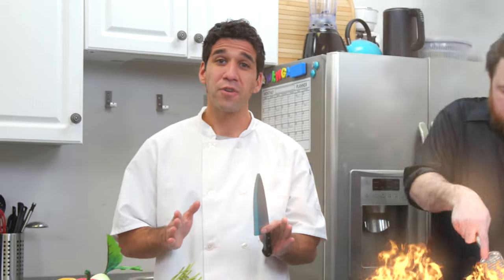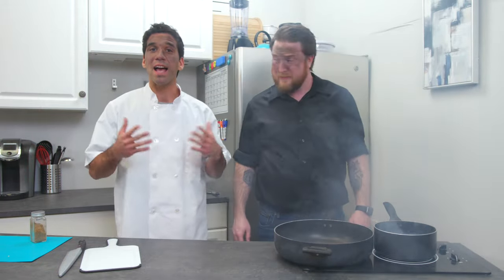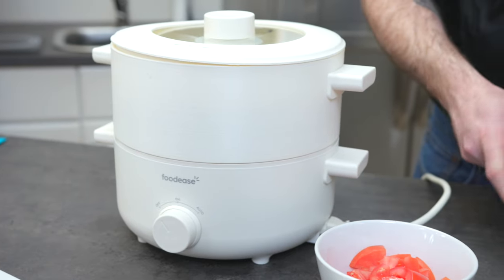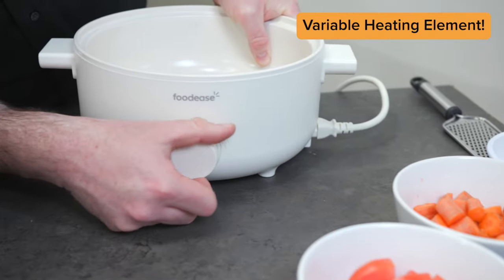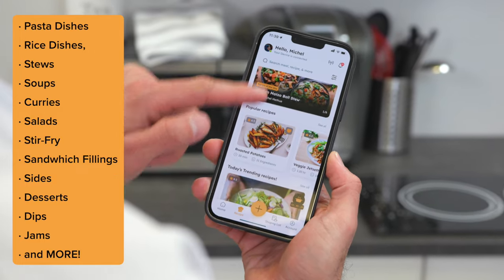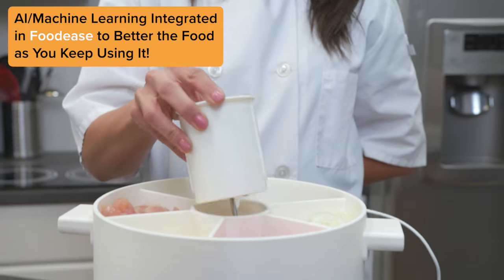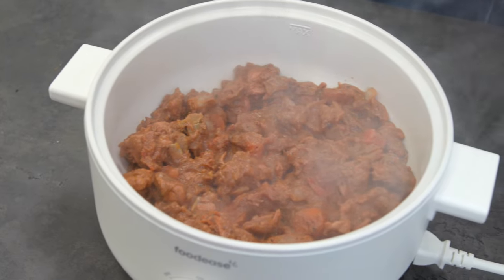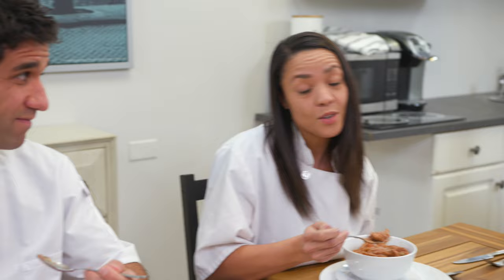Foodease: All-in-One Automatic Cooking Appliance - promo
Experience exceptional meals with Foodease, save up to 10 hours per week, and enjoy flavorful, healthy meals without the stress.